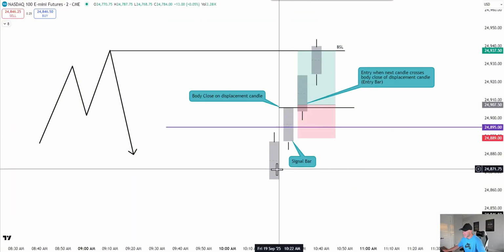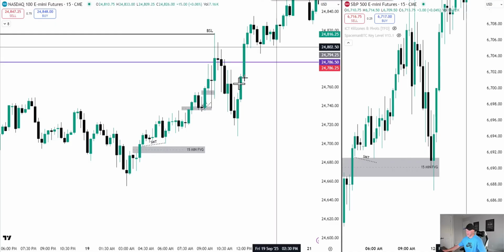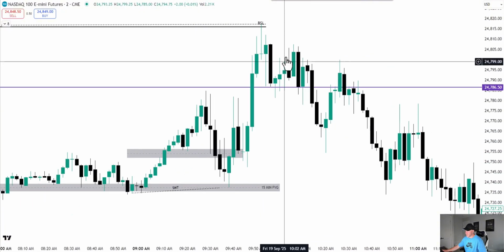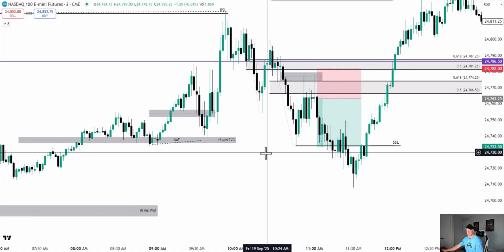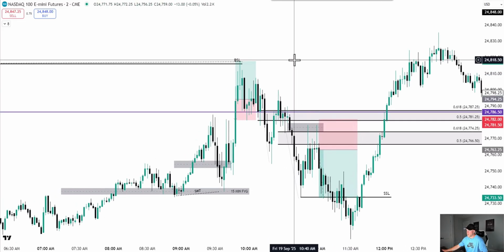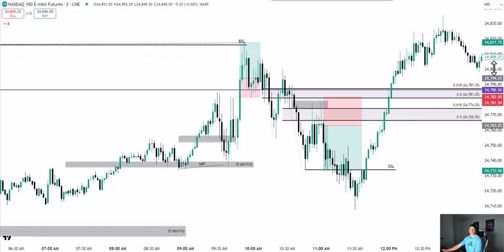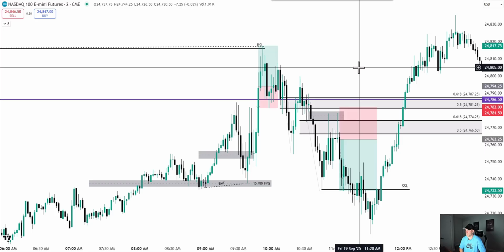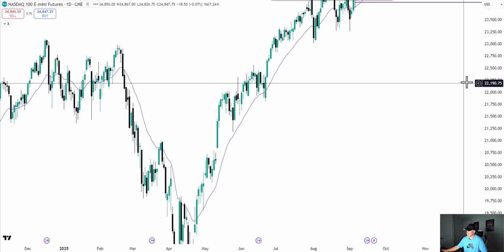Sunday Charting Session 📈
This charting session I review the M2 Buy Setup i took Friday off a Key Level. I also go over my ICT Level Model.